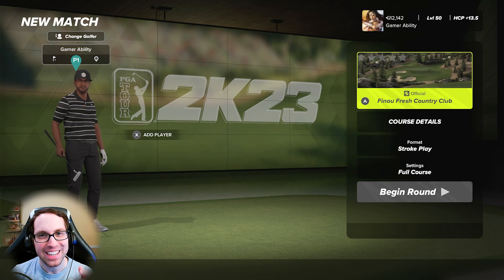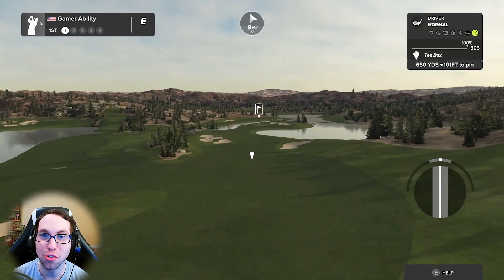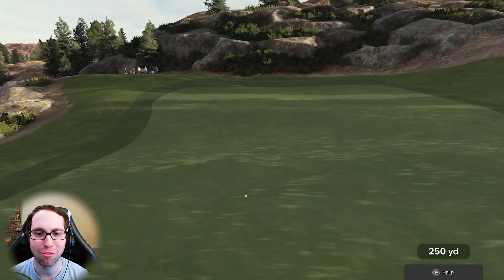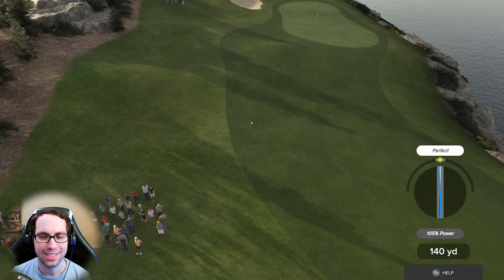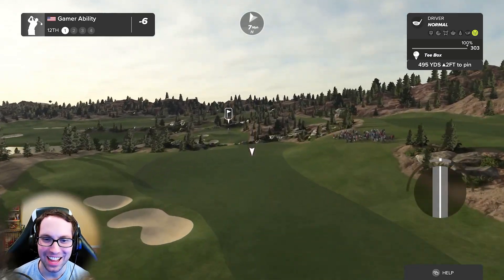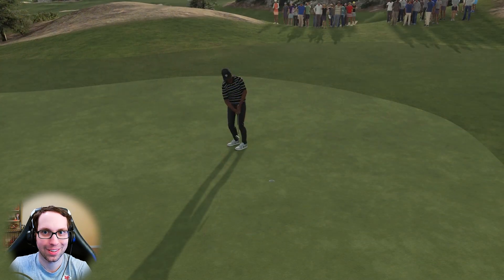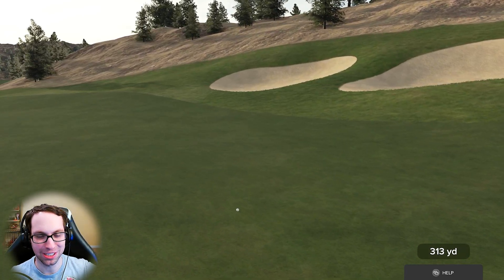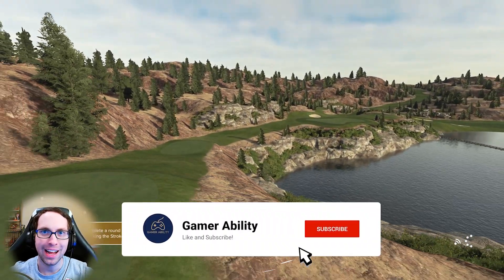Tony Finau's DREAM COURSE in PGA TOUR 2K23!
BEAUTIFUL New Tony Finau's Dream Golf Course Finau Fresh Country Club designed by VctryLnSprts in PGA TOUR 2K23! PGA TOUR 2K23 Gameplay First Look & Impressions! Full 18 hole round at Finau Fresh Country Club by VctryLnSprts! PGA TOUR 2K23 PC Gameplay. Many more gameplay videos including tutorials, career mode, and much more! Checkout all of my PGA 2K23 course showcases in this playlist

Song: Everglow and We March Together
Artist: Patrick Patrikios